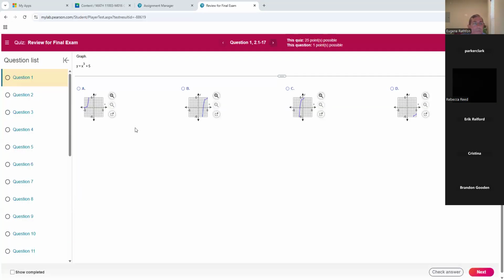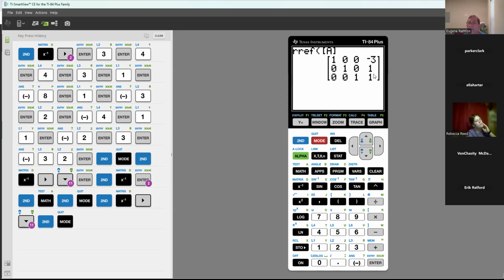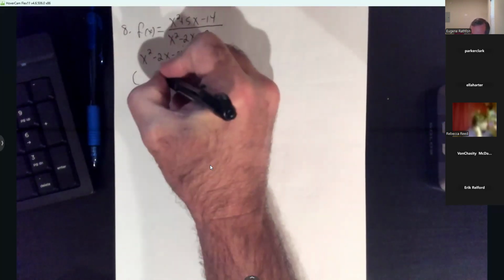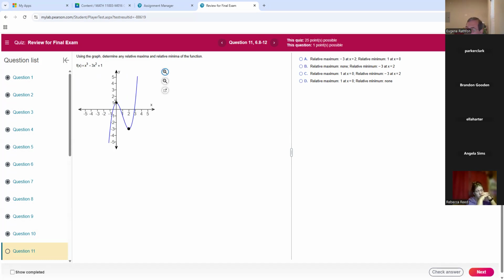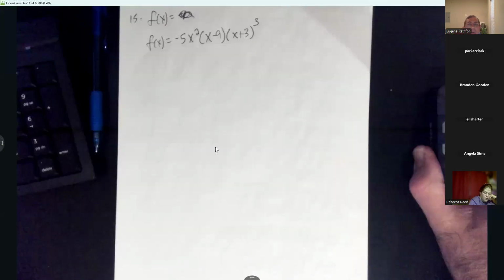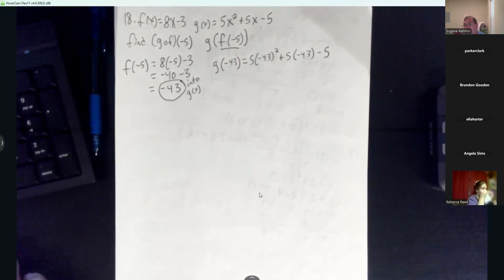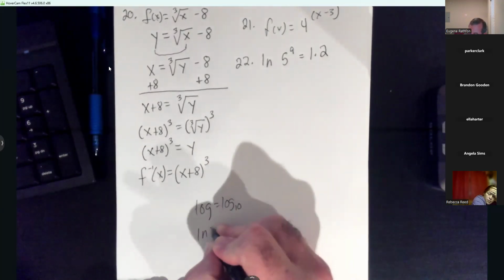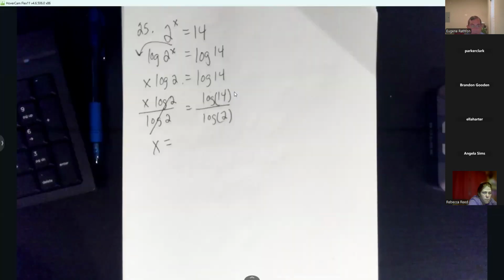college algebra m016 spring 2025 Final Exam Review